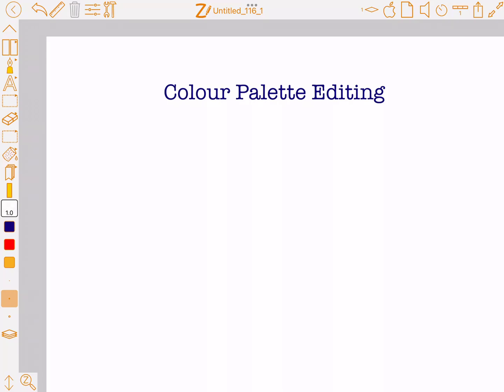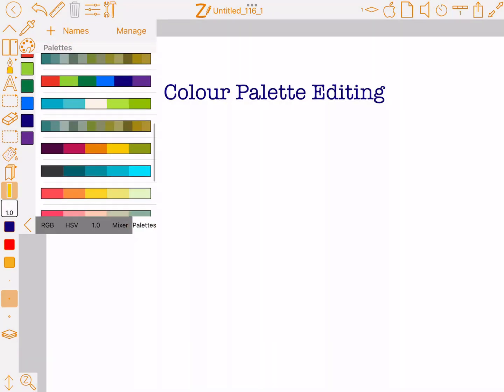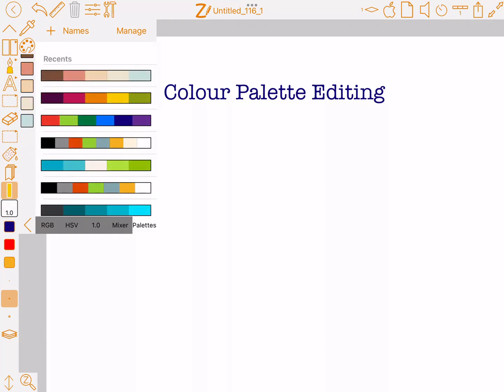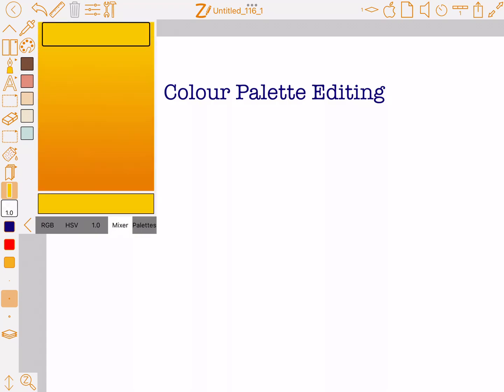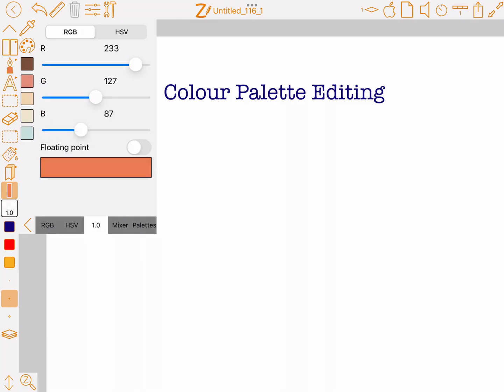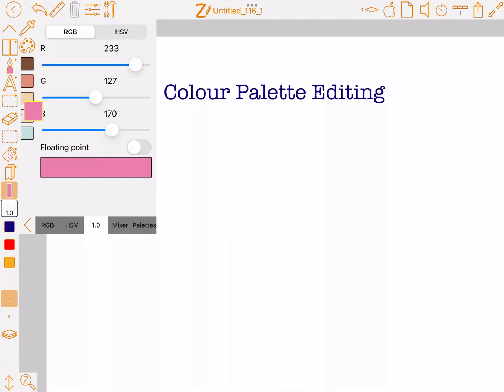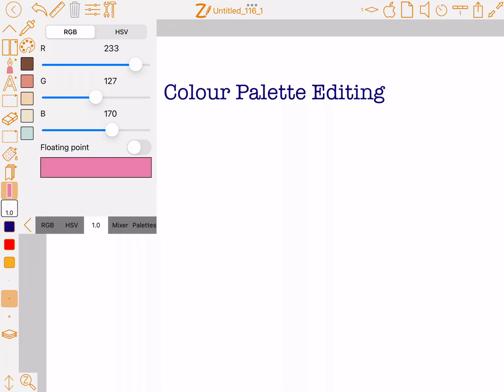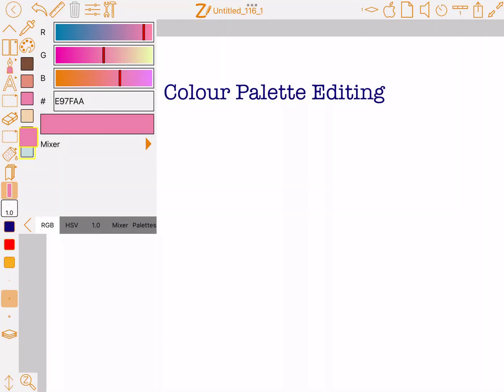Colour palette Editing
Short video showing how to add (and remove) colours from a colour palette in ZoomNotes as well as change the order of colours in a palette.